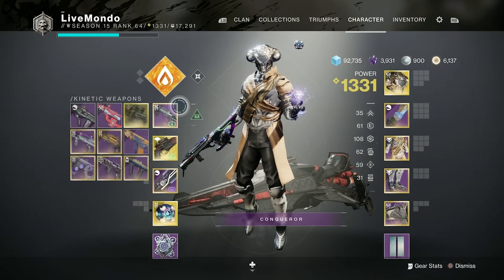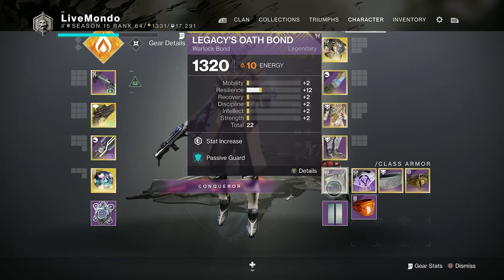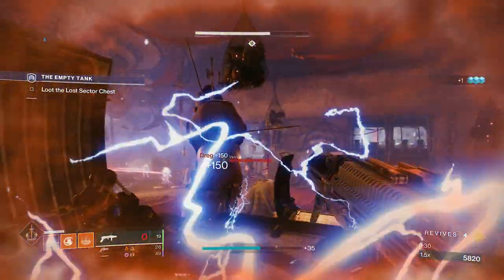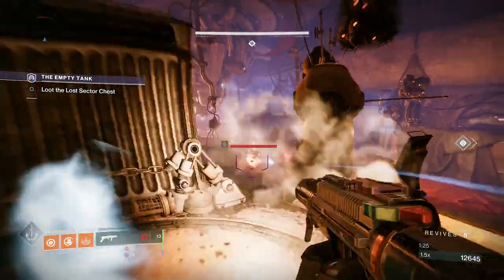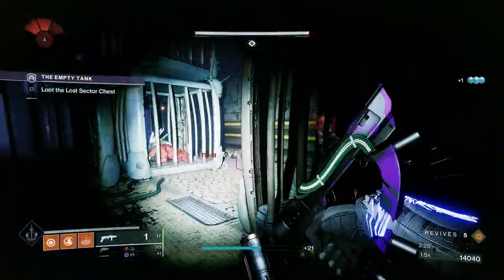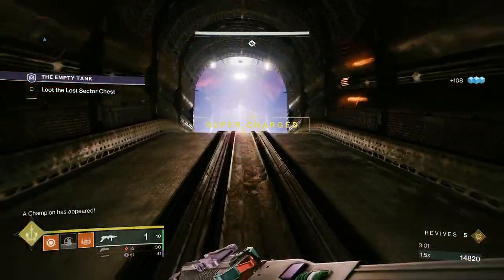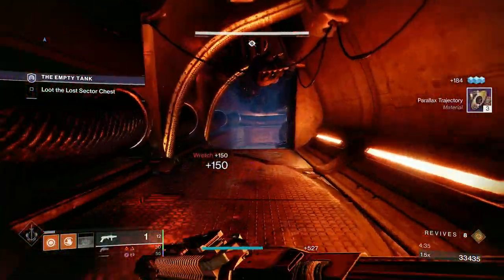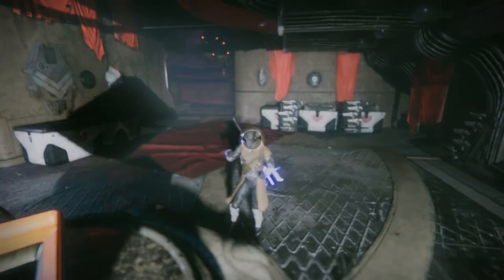Solo Legend Lost Sector : The Empty Jug - Warlock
This is my solo lost sector guide on the Empty Jug, which is rewarding exotix gauntlets so this is the first of 2 guides showing the run for warlock and titan to get the Nothing Manacles and the No Back Up Plans.